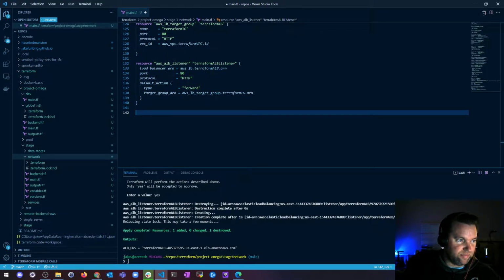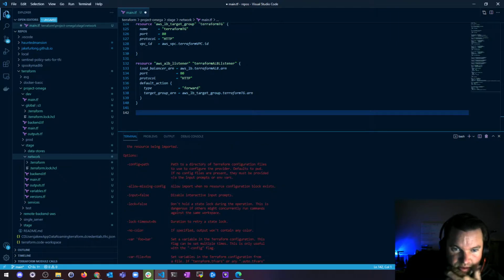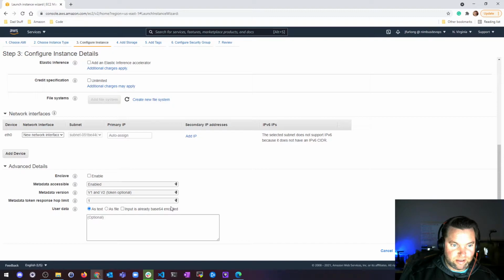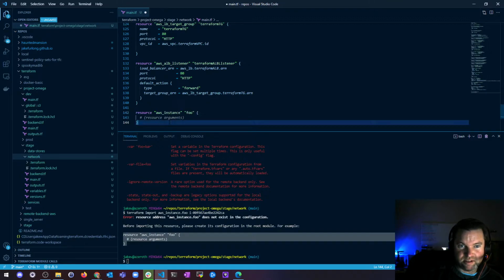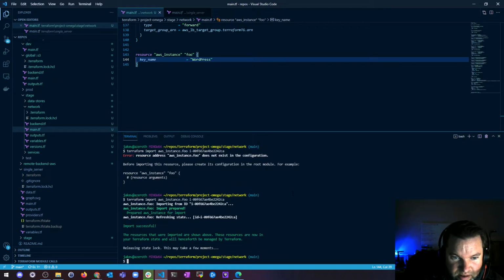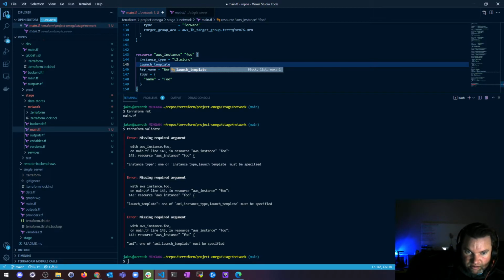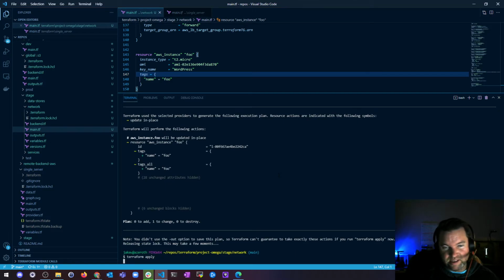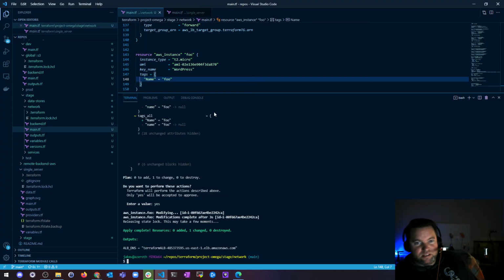3.6 Learn Terraform - Import Resources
Have resources that you didn't build with Terraform? Want to manage them with Terraform? Boy, do I have a surprise for you. You can import them!